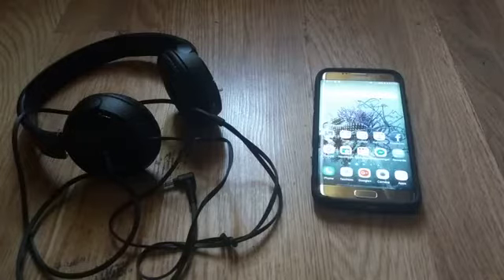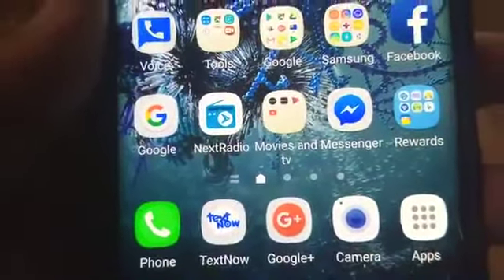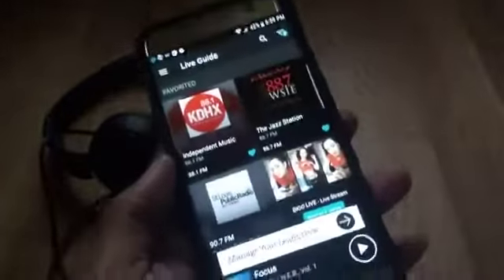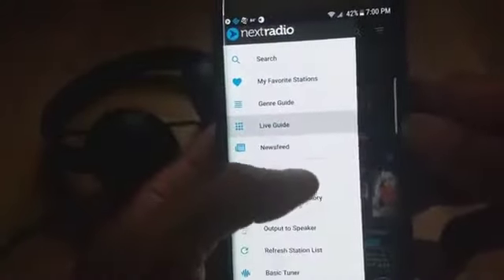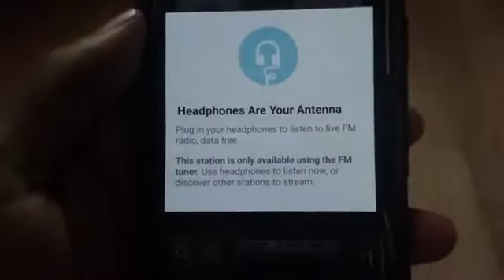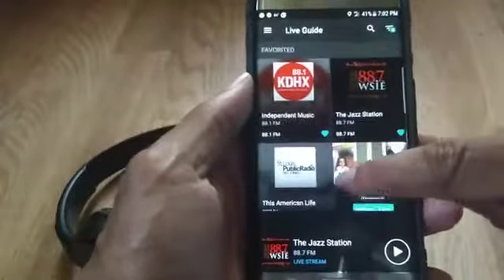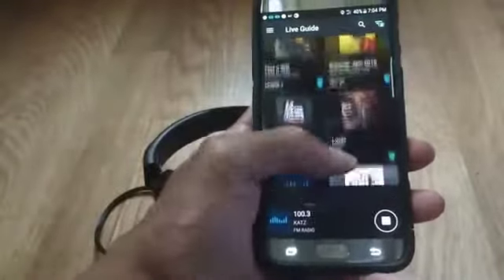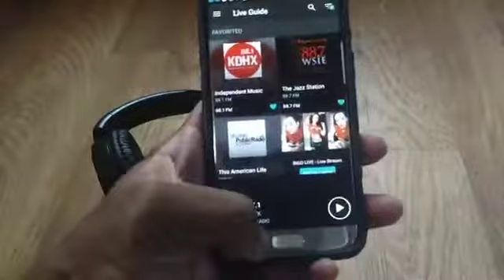How To Use NextRadio App Without Data or WiFi 100% Free Music Podcasts News Sports HD Radio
FREE MUSIC ANYWHERE
NO DATA
NO WIFI
NO INTERNET
NEXTRADIO APP
FREE PODCASTS
FREE NEWS
FREE SPORTS
SAMSUNG
LG
MOTO
ZTE
BLU
ALCATEL
ANY ANDROID DEVICE
2018
HOW TO